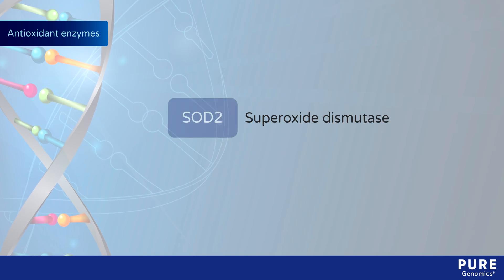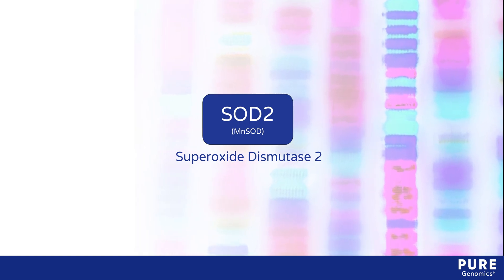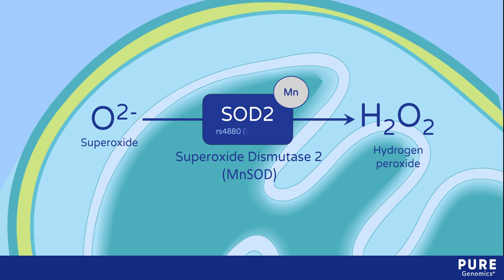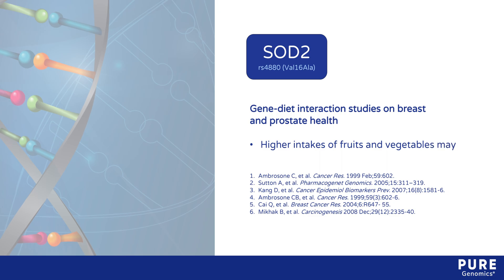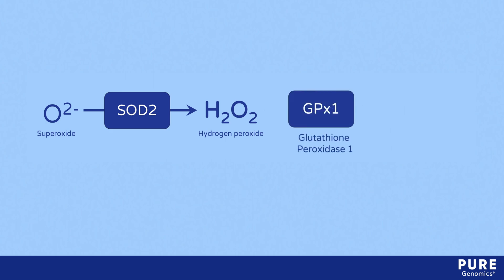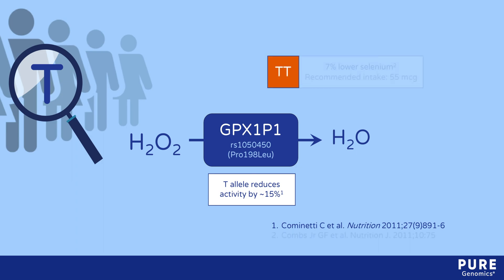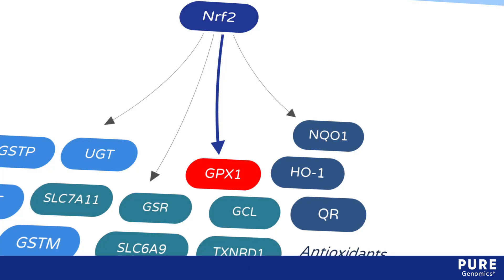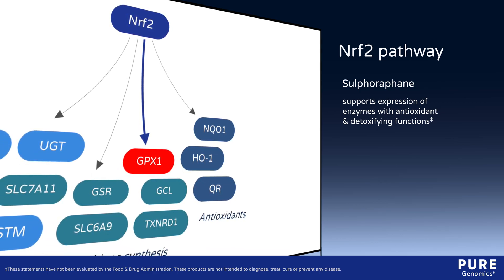Antioxidant Enzyme Trait - Pure Encapsulations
Trait Tutorial: How polymorphisms may affect enzymes that assist the body in important detoxification processes.‡

‡These statements have not been evaluated by the Food & Drug Administration. These products are not intended to diagnose, treat, cure or prevent any disease.